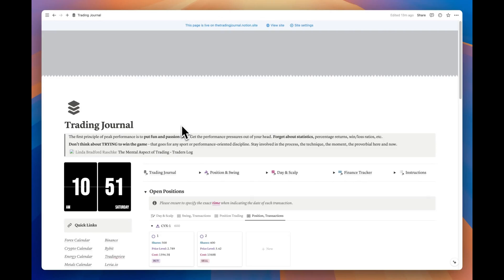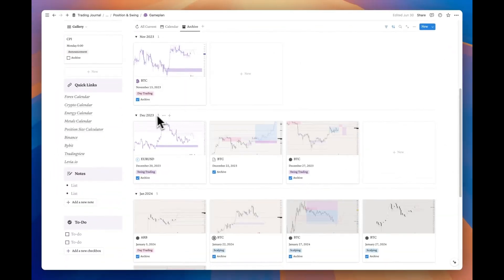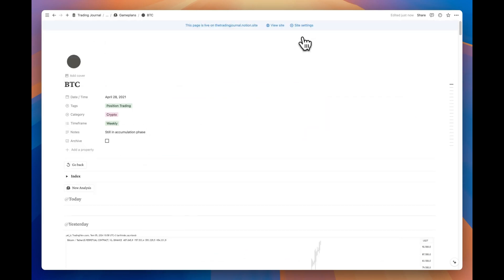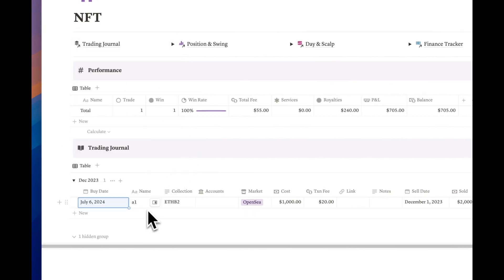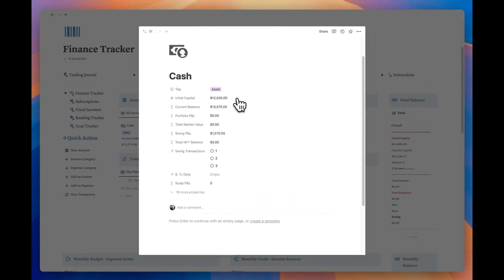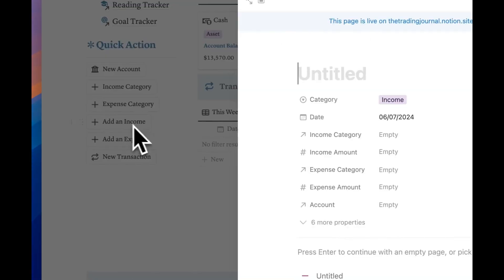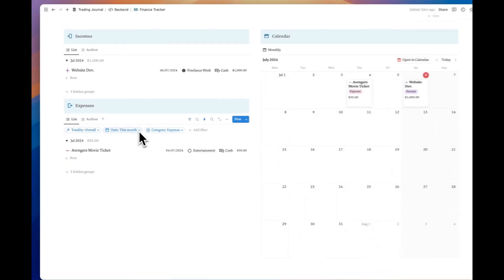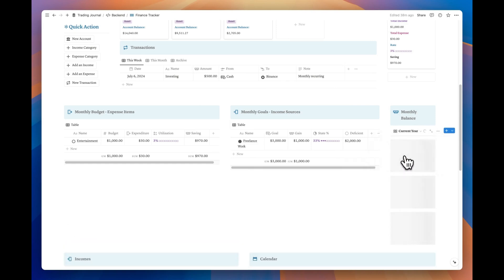Gameplan & Finance, Ultimate Portfolio Tracker & Trading Journal | Notion Template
Extra Pages
Gameplan:
A page dedicated to your higher timeframe analyses.

Conduct your higher timeframe market analysis, and develop a strategy

Tag it with appropriate labels

Note your expectations, what actually happened, and your conclusions

This way you won't get lost in the lower timeframes and you'll have a database to remind you of your big-picture plan

If you wish note important economic events from market calendars in your reminders, enter the date and time, It will send you notifications so you don't miss anything.

Gem Tracker:
If you are particularly involved in fundamental analysis and following certain crypto projects or stocks, you may want to take notes on details such as which ecosystem the project belongs to, in which markets it will be listed, and when. For these types of gems, you can utilize the page and database specifically designed for this purpose. Additionally, you have the flexibility to customize it according to your preferences.

NFT Tracker:
If you are interested in NFTs, you can try the NFT tracker designed specifically for this purpose. You can enter details such as cost, gas fee, royalty, sell fee, and date. The table and the analytics table right above it will provide you with data calculated through formulas. It's an easy-to-use and customizable page that allows you to track your NFT activities efficiently.

Finance Tracker
This additional finance section is designed for you to track your income, expenses and recurring financial activities. Name your income and expense categories, add budgets or goals to them, and tag your financial activities accordingly to see the results. You can specifically track your subscriptions and fixed incomes also.
Bonus: An extra goal tracker, and a reading tracker are ready to use in your template.

Chapters:
0:00 Intro
0:20 Gameplan
3:18 Gem list
3:55 NFT Tracker
5:12 Accounts
5:42 Income category
6:04 Expense category
6:50 Transactions
9:25 Balance dashboards